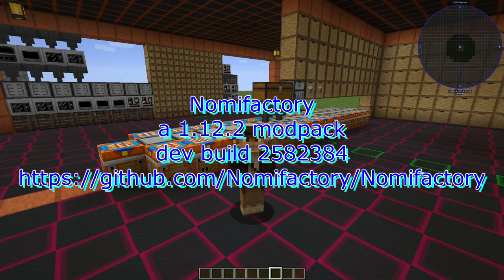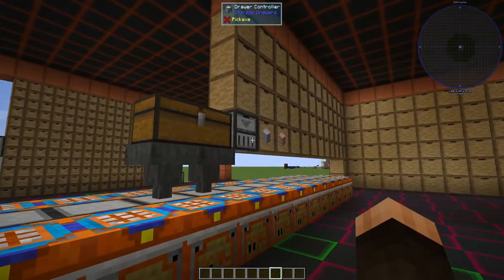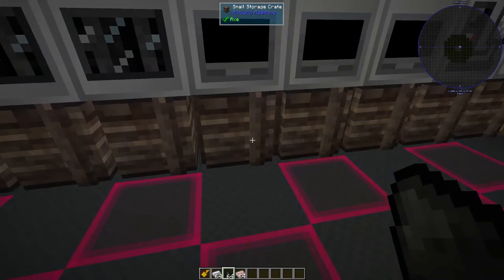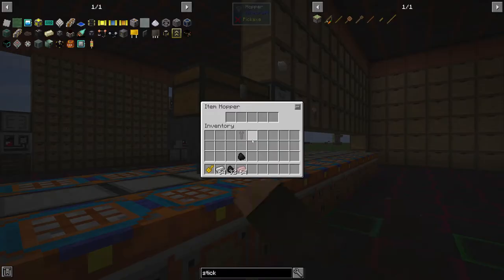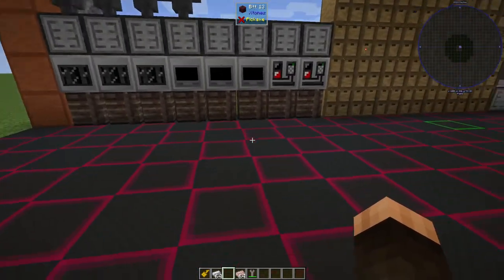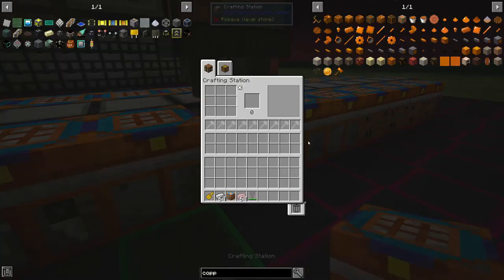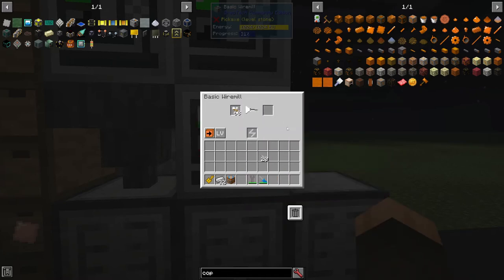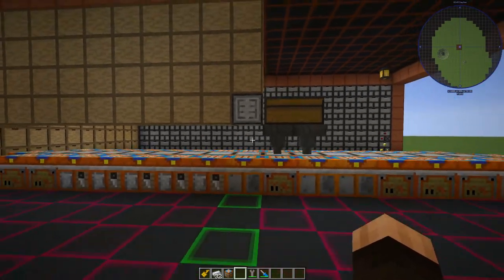Nomifactory | Excessive Early Game Crafting Station & Storage Drawer Setup | Pre AE2 | Idea | Tips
I thought this early game crafting setup was a cool mechanic, how the gregtech crafting station interfaces with storage drawer slaves. It's not worth the resources to setup if you are planning to rush into AE2, as AE2 is fairly easy to progress to in this pack and I believe the intention of the developers.

However I think this is a decent setup if you have a slow play style this is an adequate setup for the early to mid game.

Recorded in version nomifactory-dev-2582384-client

0:00 Intro - Nomifactory Early Game Crafting Setup
1:30 But Why?!
9:59 Progressing to AE2 - Adding a Storage Bus to the Drawer Controller